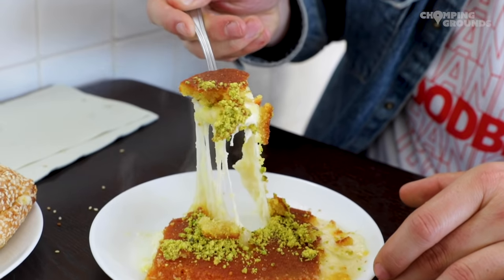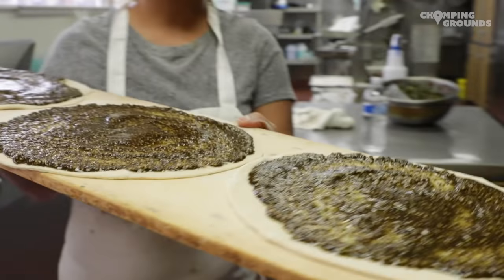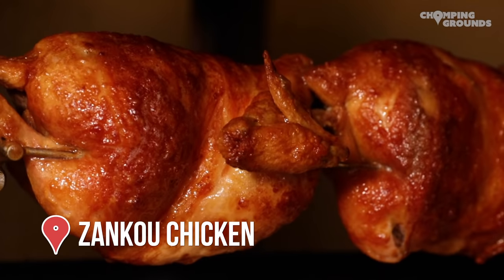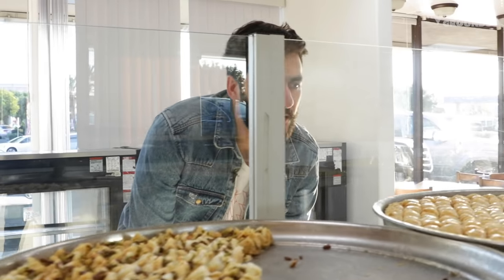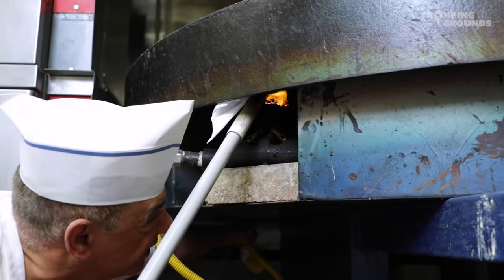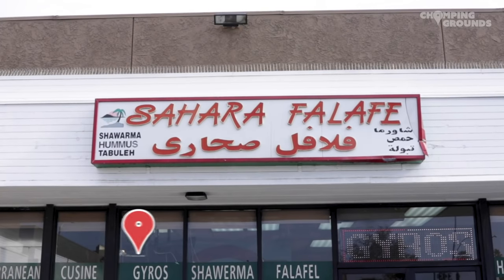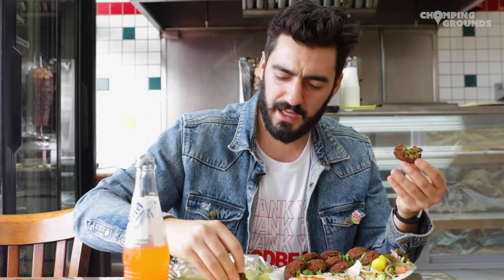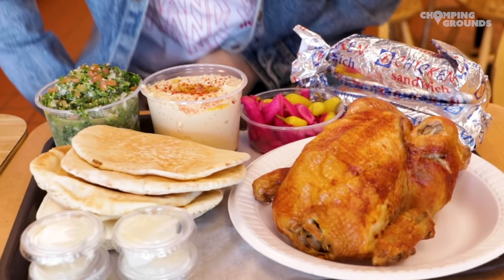LITTLE ARABIA: Middle Eastern Food Near Disneyland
Follow us on the ultimate Middle Eastern food adventure. From beef shawarmas to sweet and nutty baklava, we’ve got you covered with this ultimate food list for Orange County’s Little Arabia. This, is CHOMPING GROUNDS.

Sound Mix: Shawn Lindell